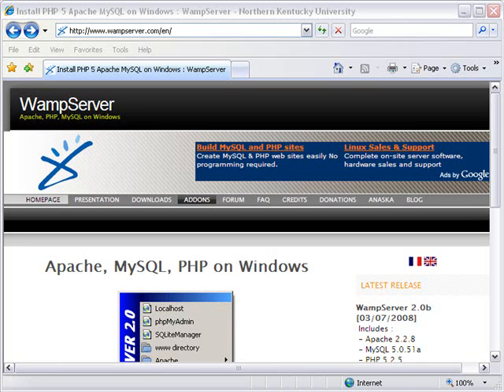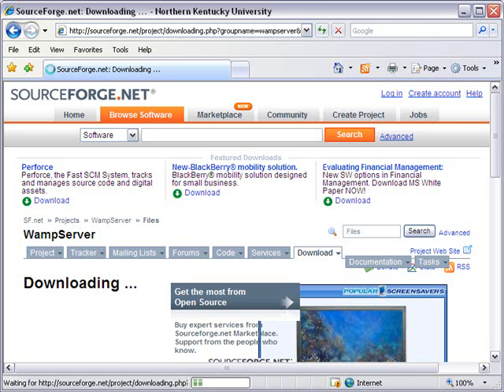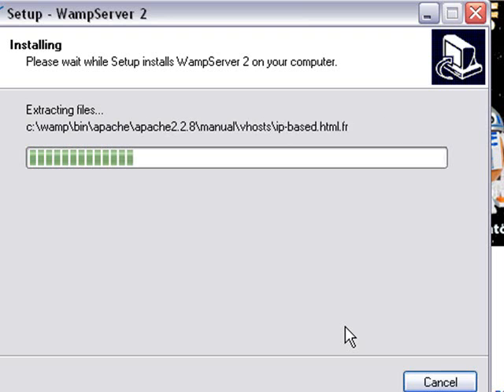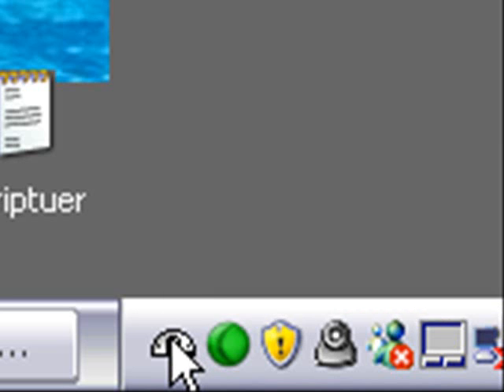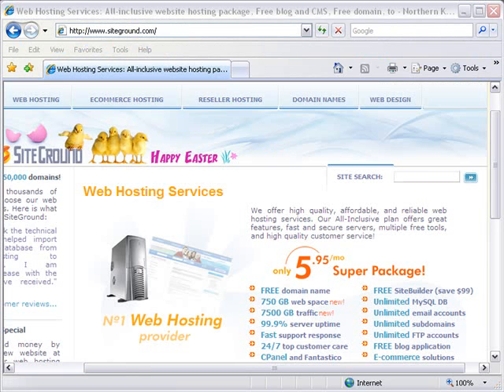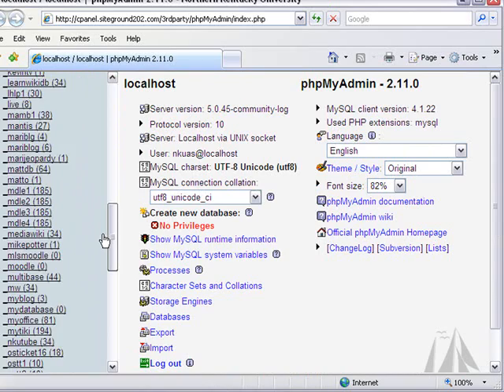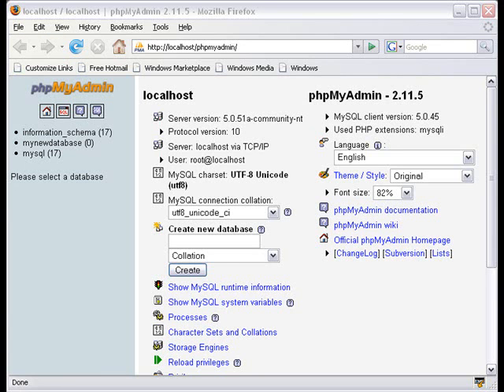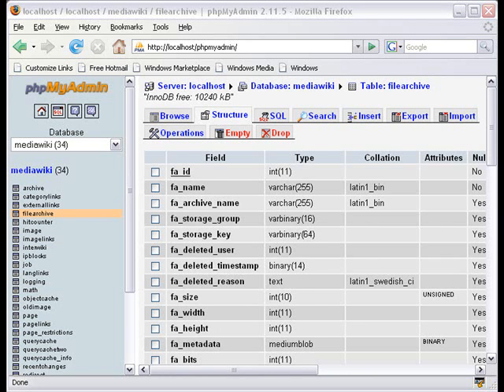Installing WAMP and Creating a MySQL Database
This tutorial covers installing WAMP and creating a MySQL data base using the import function of phpMyAdmin.